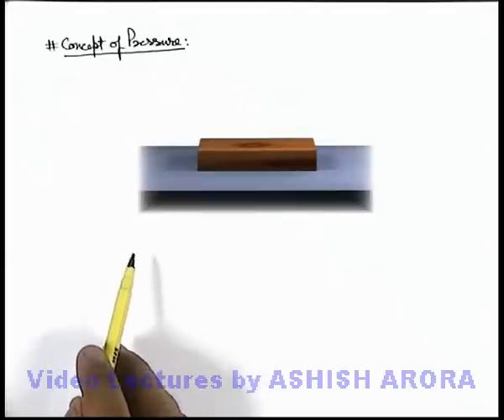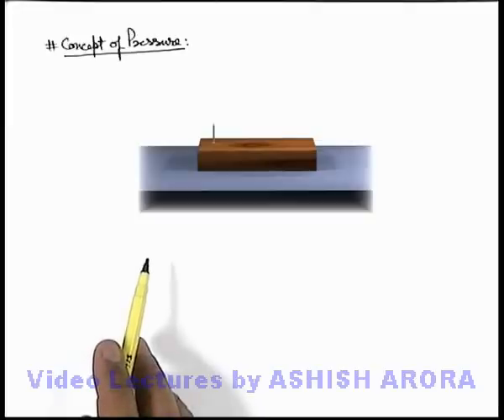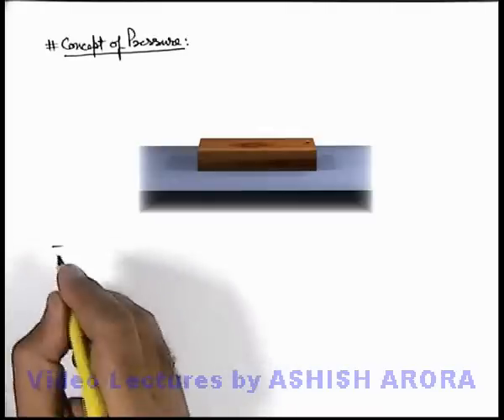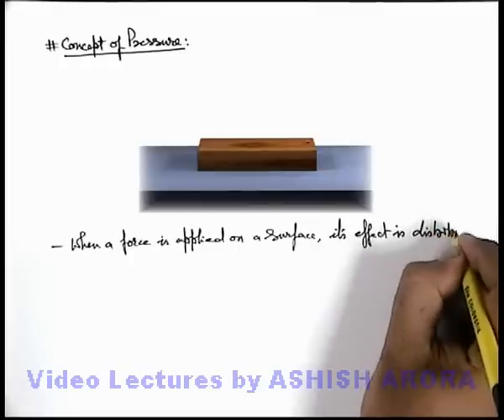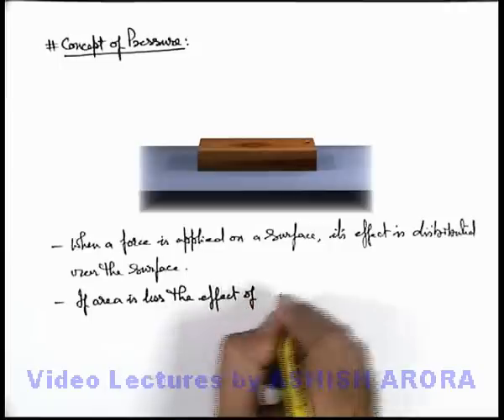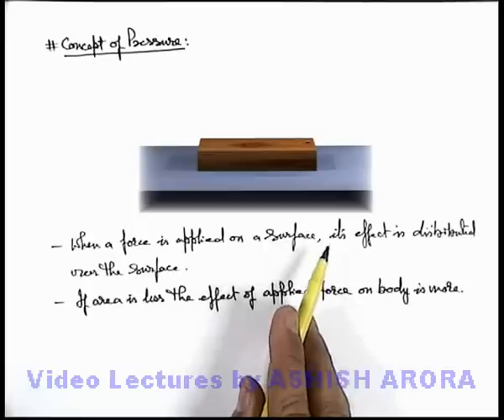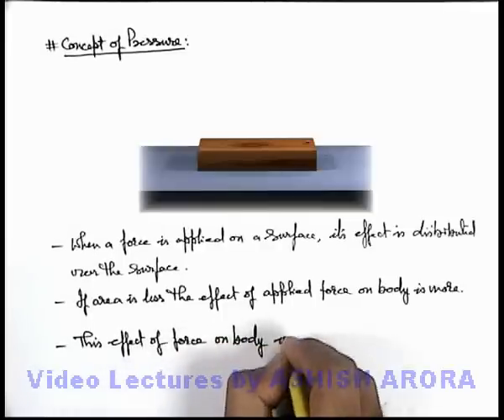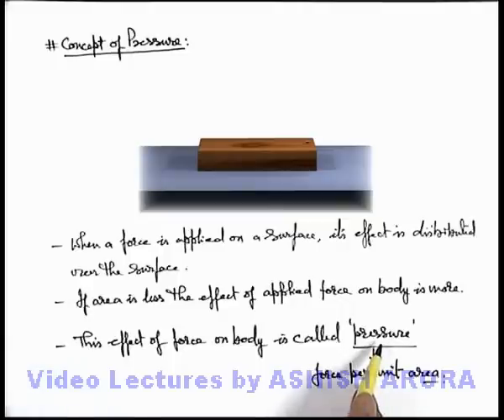Concept of Pressure (JP01B)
Watch thousands of videos and learn Physics in an easy manner!
to crack your exams and reach your coveted goal.
Covering Physics for IIT JEE, NEET, AIIMS as well as school curriculum.